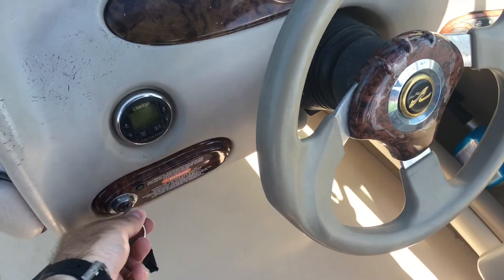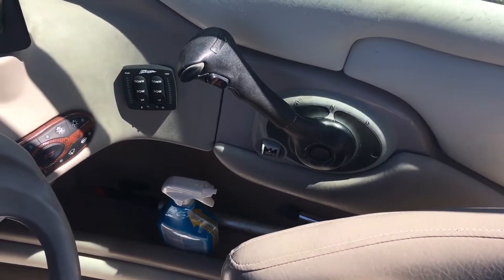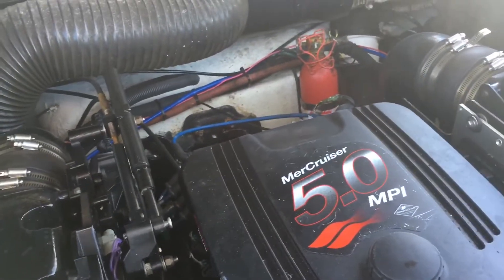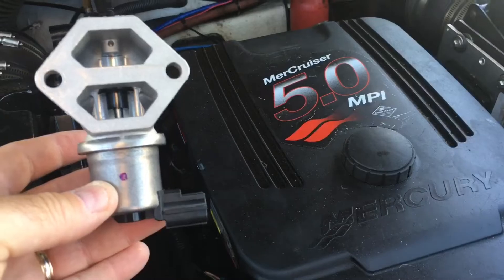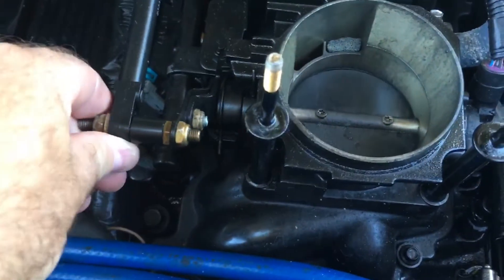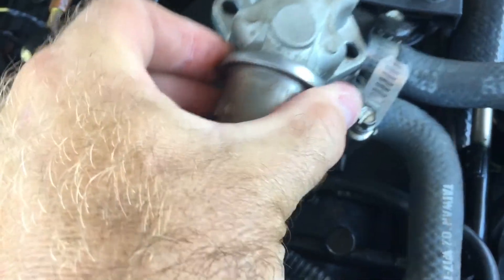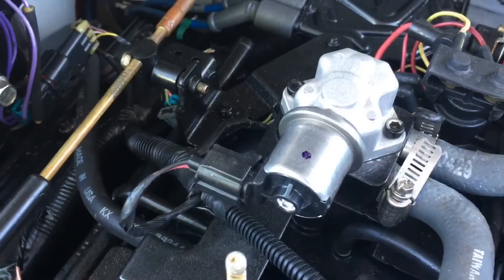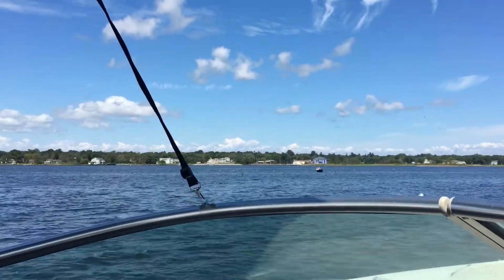Mercruiser 5.0 MPI IAC valve replacement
I am replacing the IAC idle air controller valve on my Sea Ray 220 boat because it keeps stalling in neutral.